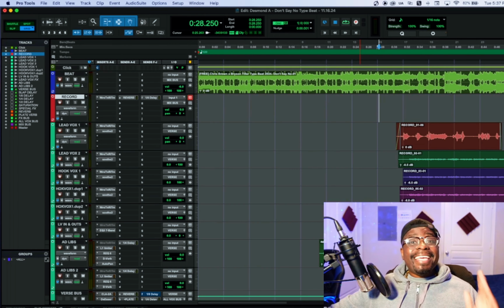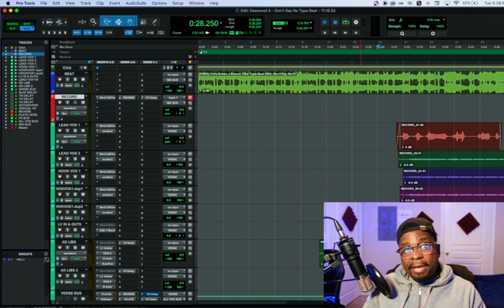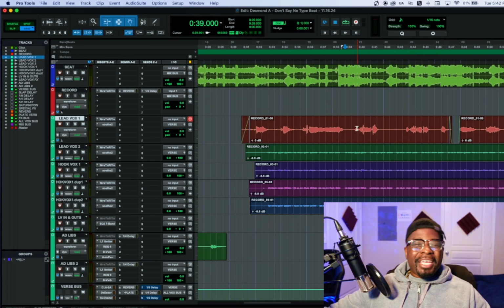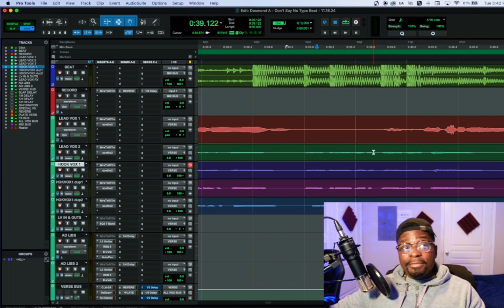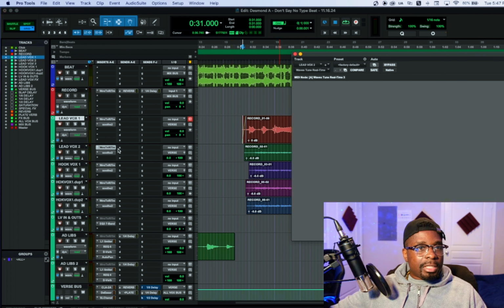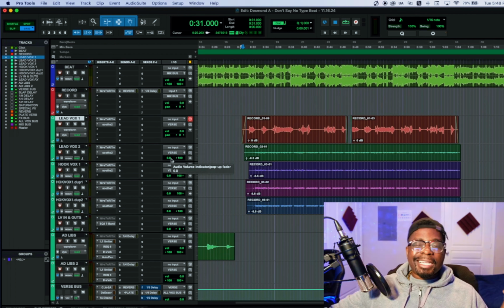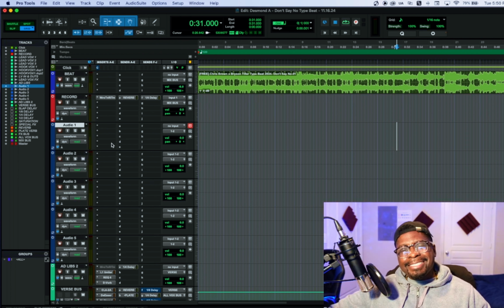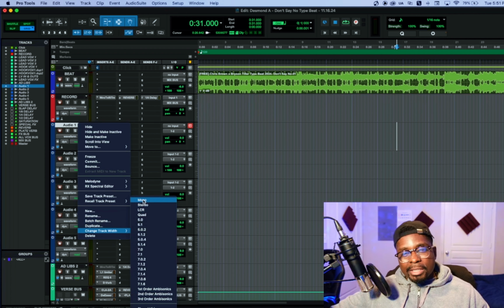5 Quick Pro Tools Tips That Changed My Life!